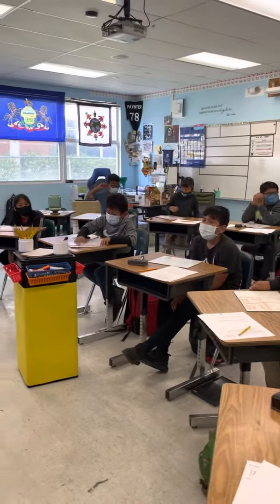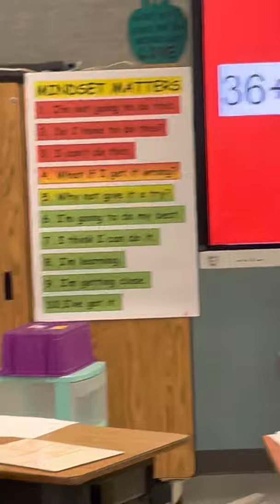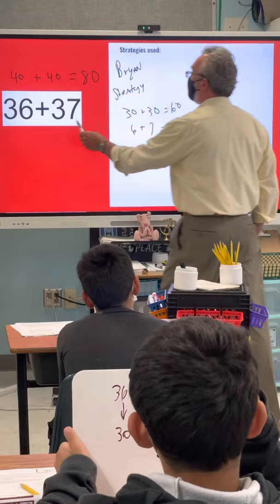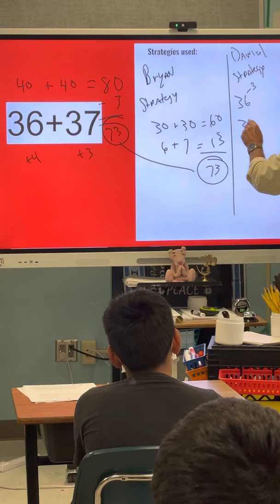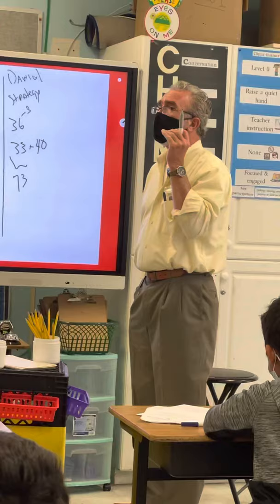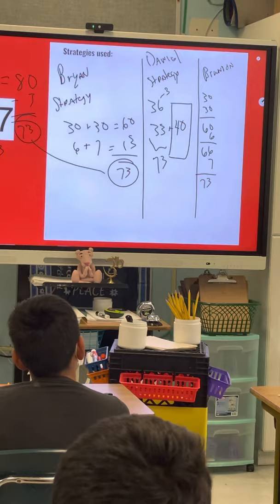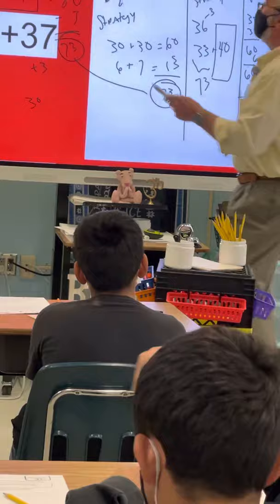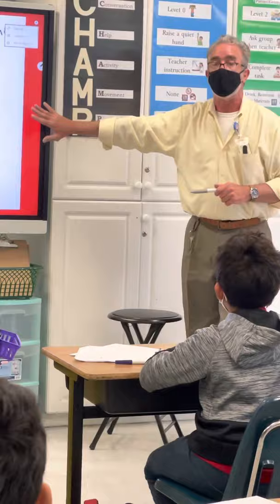Mr. Paynter number talk